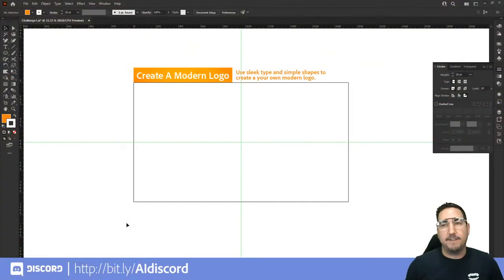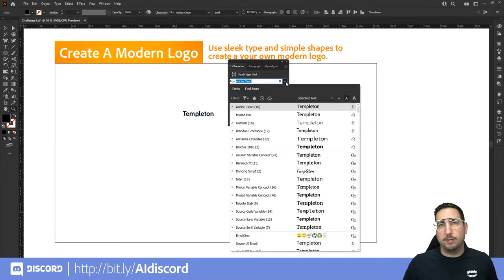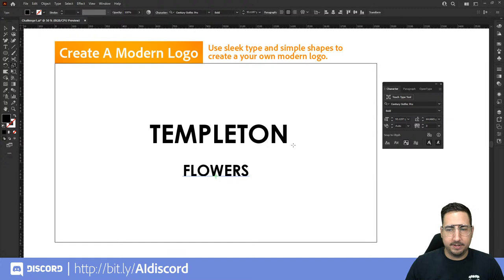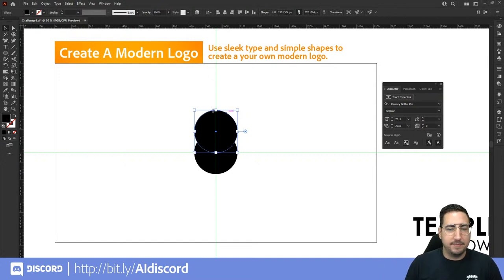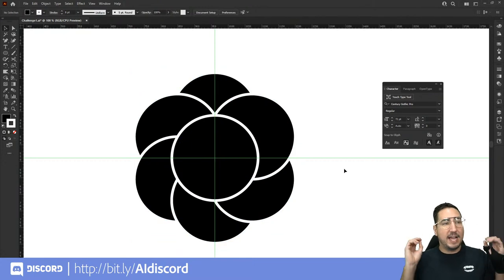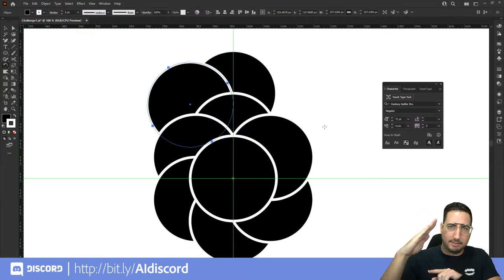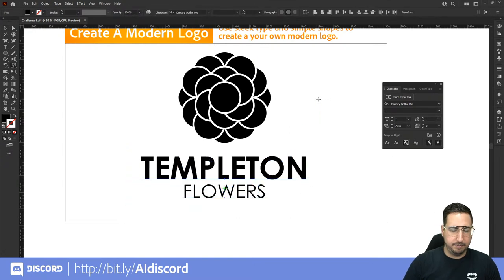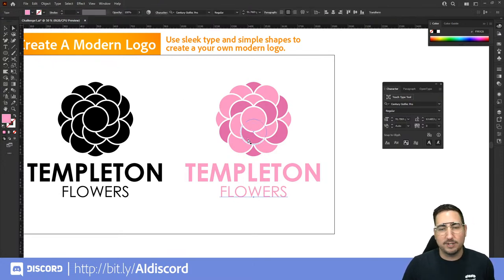Create A Modern Logo | Illustrator Logo Challenge | Adobe Creative Cloud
CHALLENGE: Use sleek type and simple shapes to create a your own modern logo.

Share Your Work: Bit.ly/AIdiscord
Find More Challenges: Bit.ly/AiChallenges

00:00 Start
01:22 Creating a modern logo - point type and area type
03:22 Sans Serif fonts for modern logos - type options
06:43 Alignment tools
07:42 Making the flower logo with simple shapes - smart guides
10:20 Rotate Tool - copy options - transform again
11:57 Adding a stroke to the shape
14:58 Repeating the rotation of simple shapes
16:42 Send to Front - Send to Back options
19:10 Wireframe mode - adding color to shapes
20:50 Direct selection tool
21:54 Eyedropper tool and options